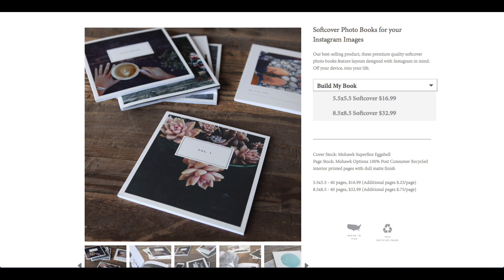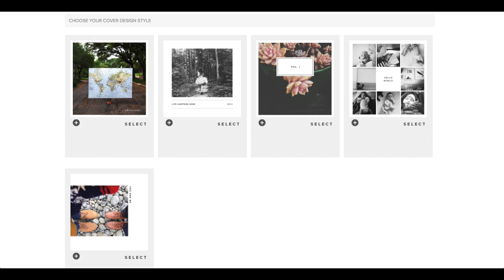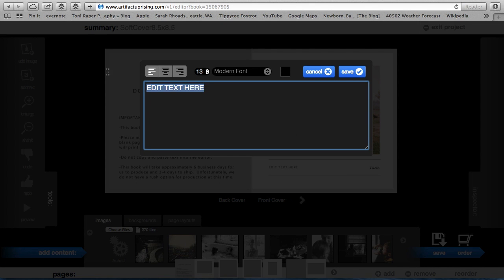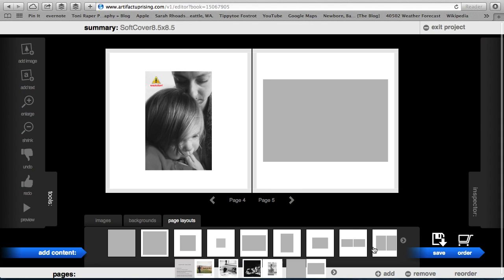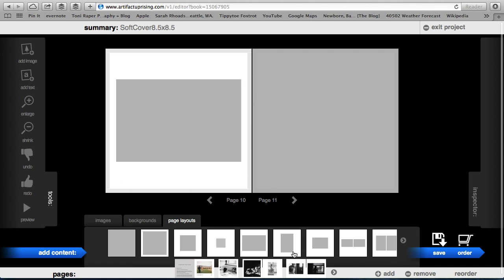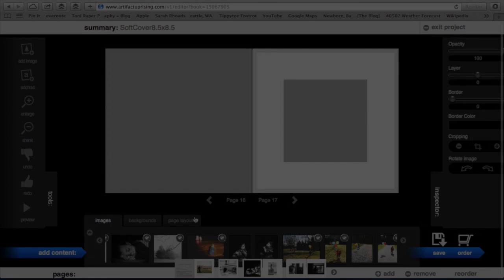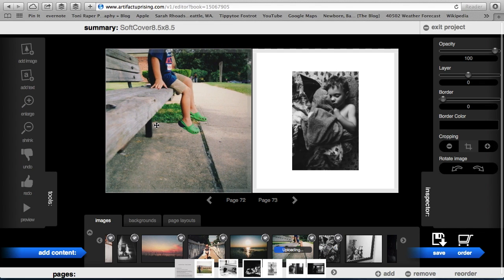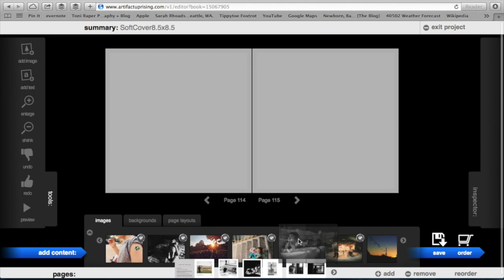2014_02_BTP_AUbook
This video is about designing a book with Artifact Uprising. Monthly video tutorial series by Book This Project.